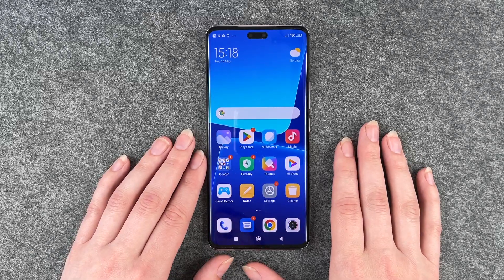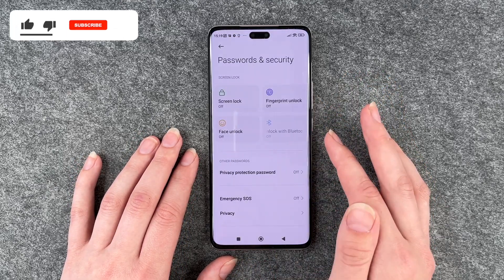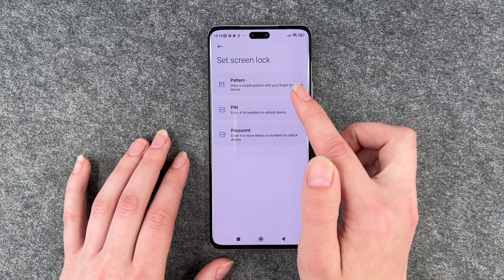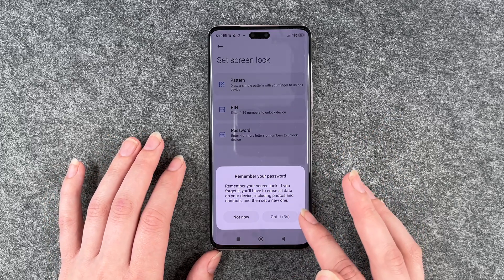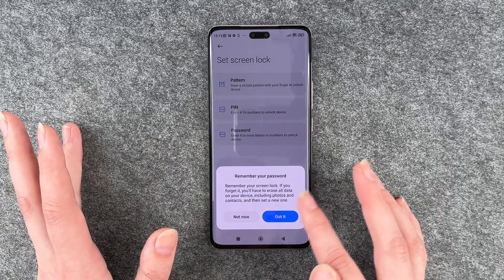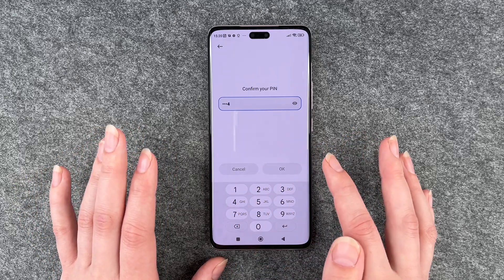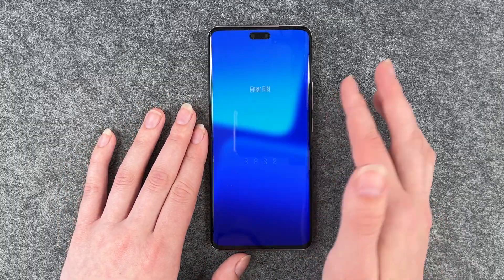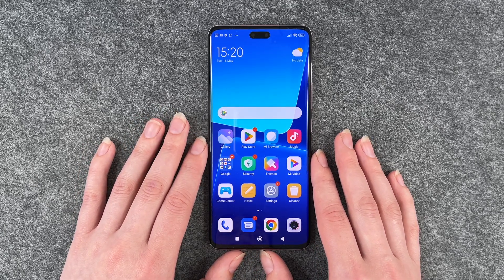Xiaomi 13 Lite - How to set up screen lock • 📱 • 🀡 • ☡ • Tutorial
Today we will show you how to apply a screen-lock PIN, pattern, or password to the Xiaomi 13 Lite. If you did not set a lock type when you first set up your 13 Lite, you should do so as soon as possible. If your phone is left unattended somewhere, it can be unlocked and used by anyone. A lock always makes sense, and we show you how to set a PIN or a pattern on your A13 and give you some more tips along the way. Feel free to have a look. Have fun!